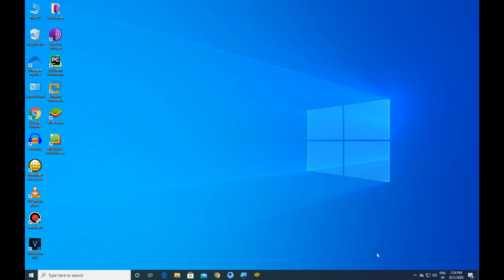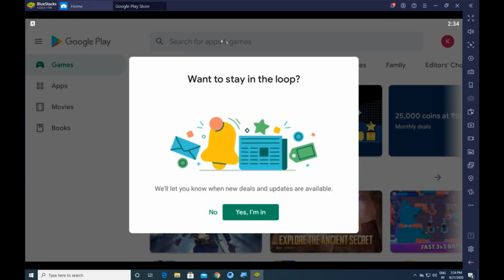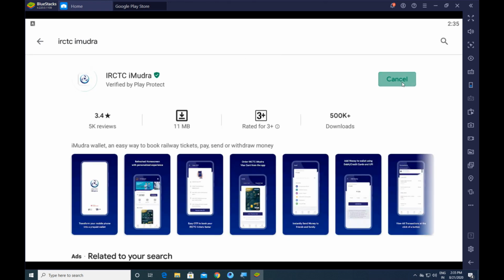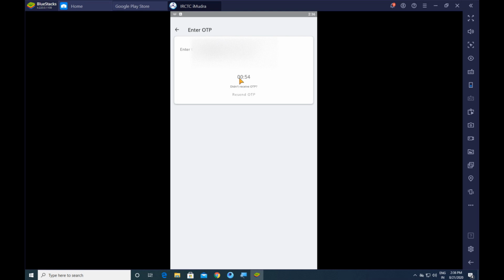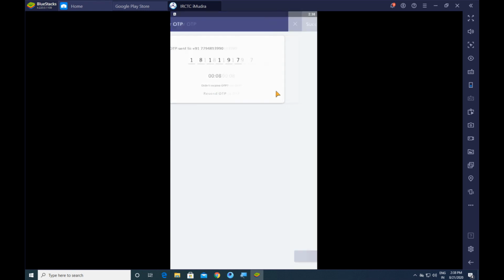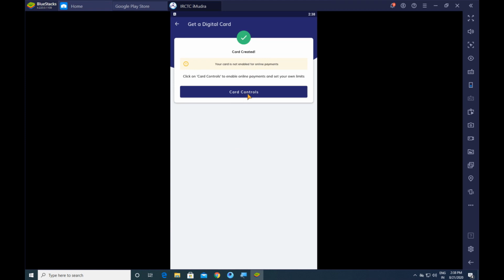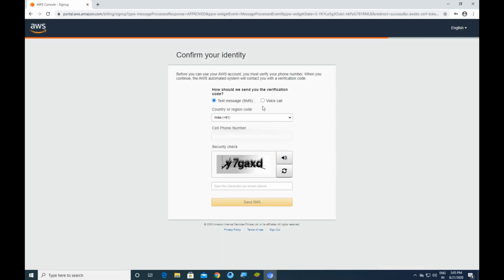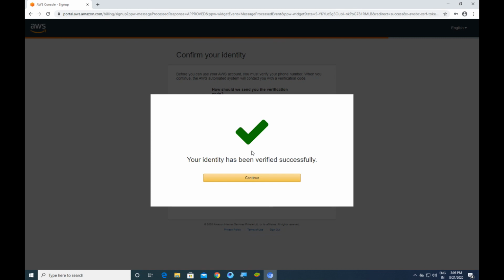HOW TO GET RDP FOR FREE|REMOTE DESKTOP PROTOCOL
how to get free rdp windows server without credit card,
how to get free rdp vps
how to get free rdp admin 2020
how to crack rdp 2020,
how to crack rdp license in windows 2012 r2,
how to get .edu email
student mail
free student mail
how to get student mail
edu mail
azure rdp
microsoft azure
azure rdp
free rdp
rdp azure
azure portal
azure vm
free azure rdp
microsoft azure rdp
how to get free rdp
edu mail for azure
edu mail benefits
et rdp for free 2020,
how to get google rdp for free,
how to get rdp admin for free
how to get microsoft azure subscription for free
how to get microsoft azure subscription for free 2020
how to get amazon aws for free

12bg ram rdp
8bg ram rdp